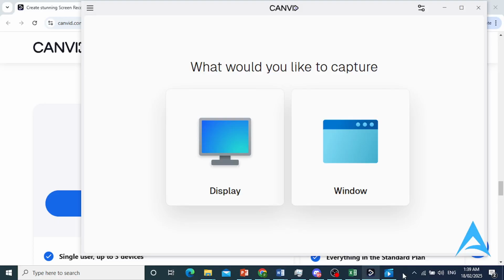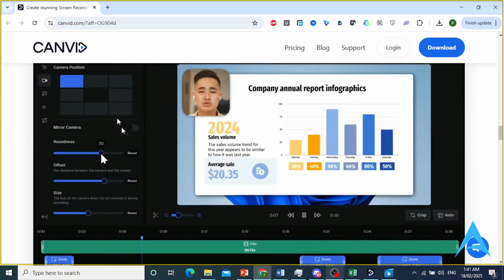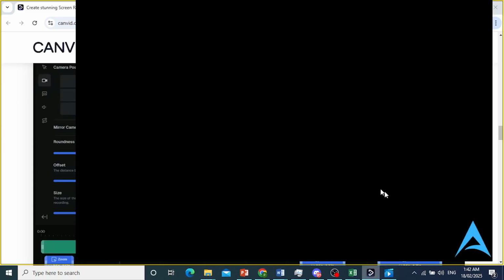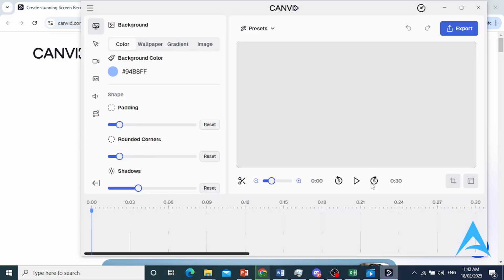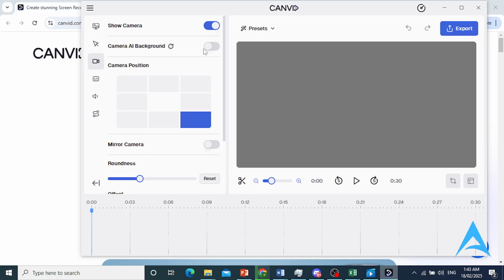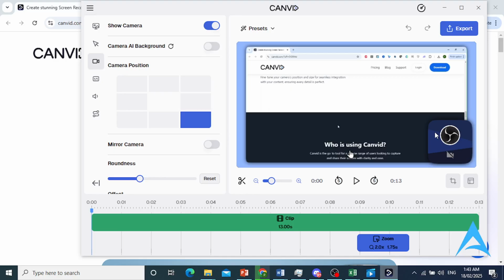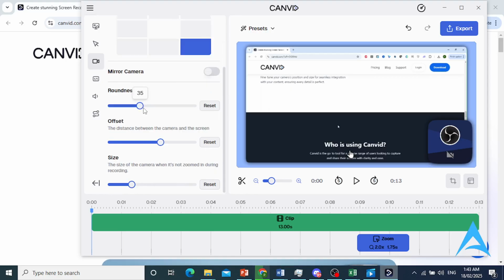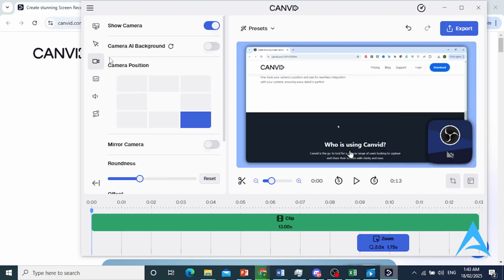How To Use Canvid For Video Face Recording | Canvid Tool Review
If you're looking for a video on How To Use Canvid For Video Face Recording, here you go! In this video, I'll show you How To Use Canvid For Video Face Recording. Make sure you watch the video till the end because you'll learn How To Use Canvid For Video Face Recording. It's easy and simple to do from your phone or laptop.